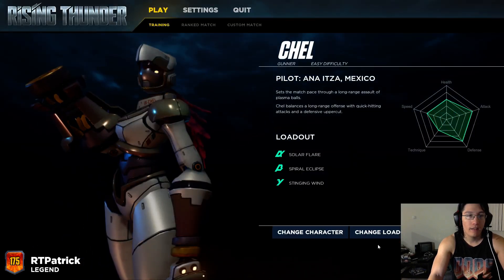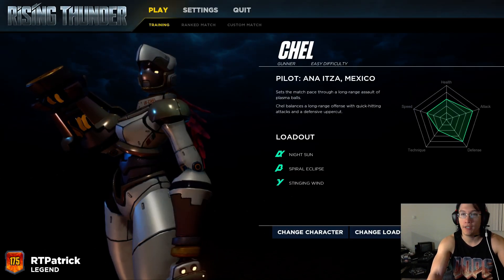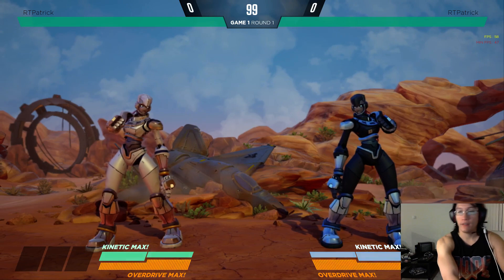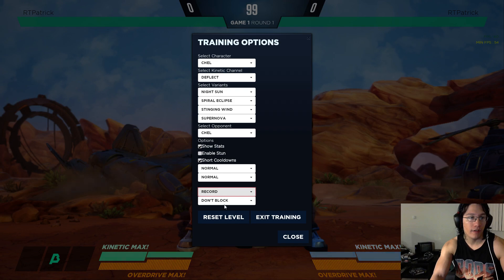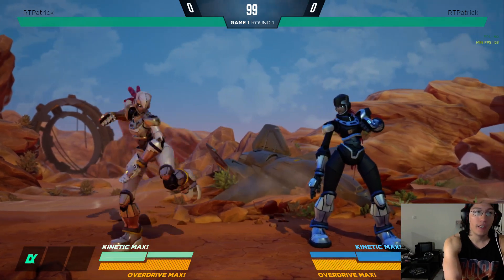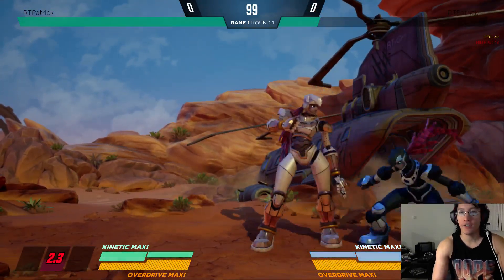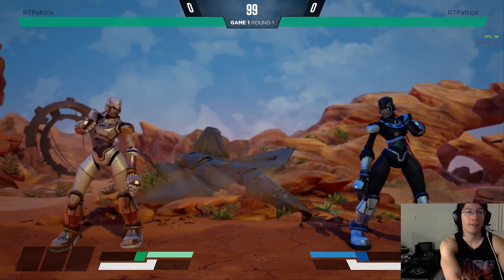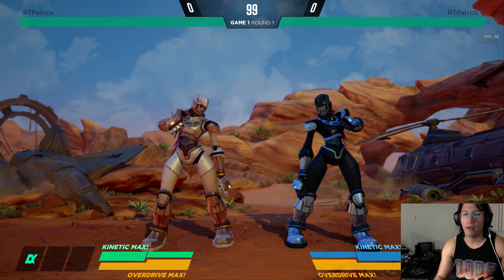Basic Chel build! (Rising Thunder)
Patrick Miller walks through a simple, beginner-friendly Chel build.